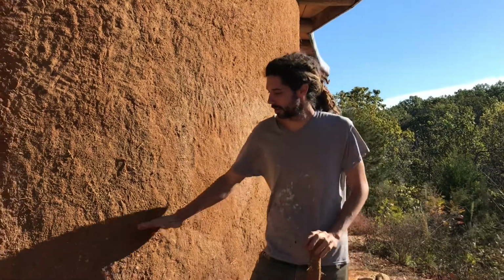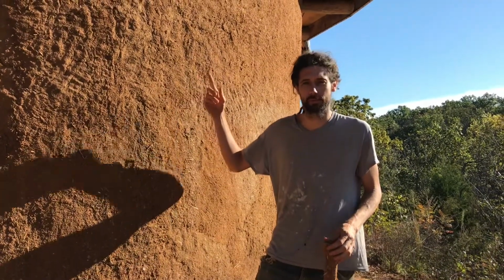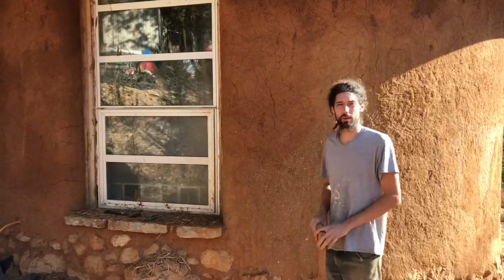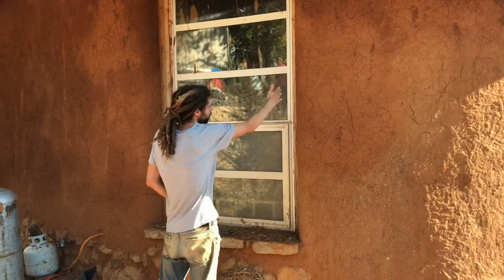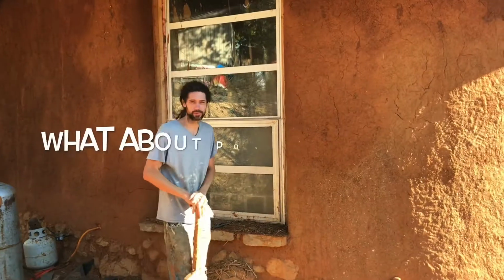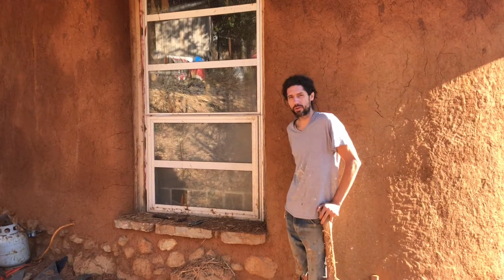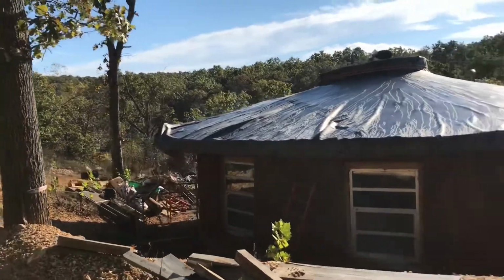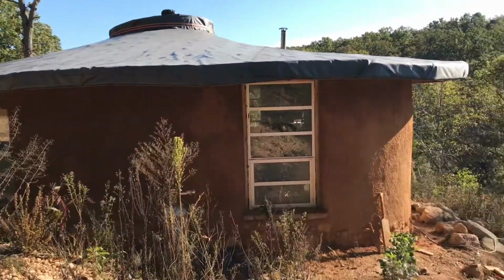Building With Cob - PART 2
We finally have an update from our neighbor who is building with cob and straw bale PART 2! We are as excited to share this beautiful home they are building as you are to see this update. You can also follow them on INSTA